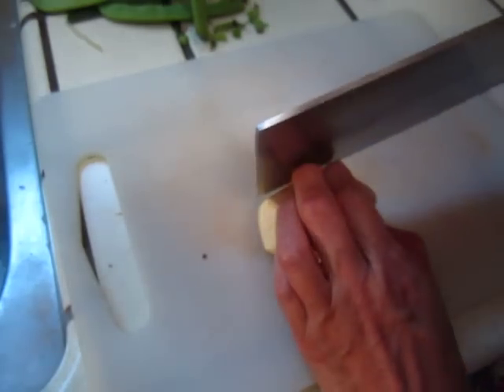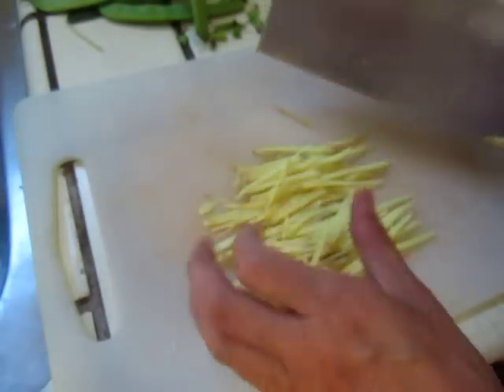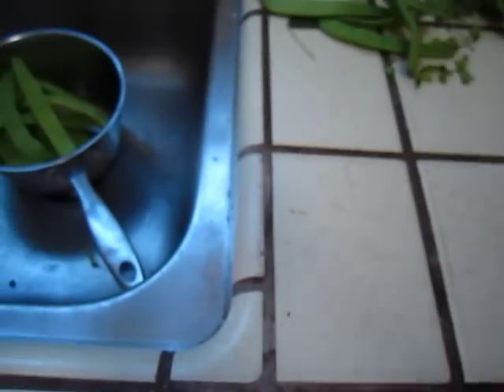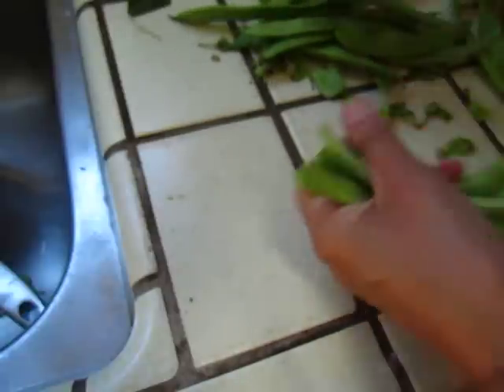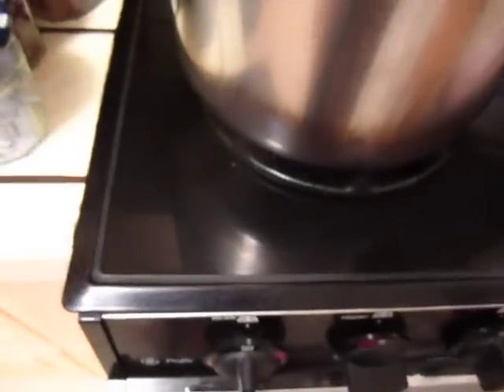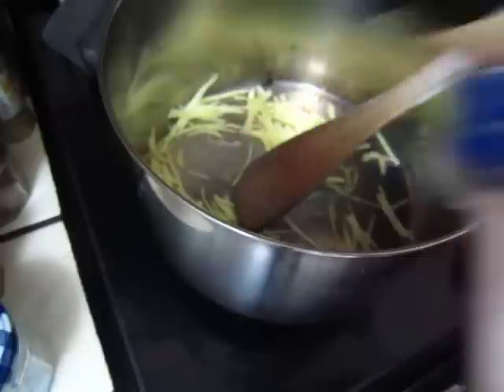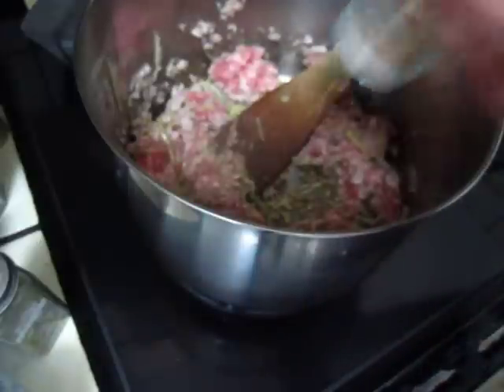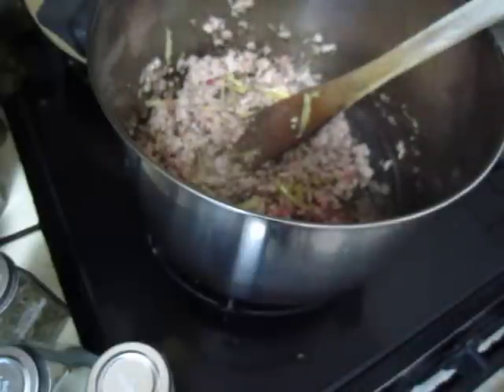Cooking green beans 01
Cooking green beans